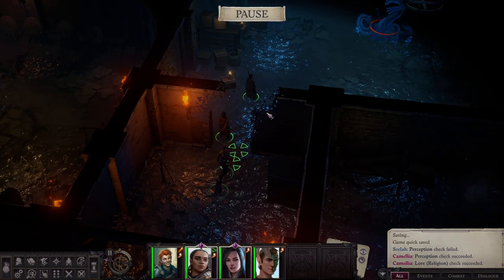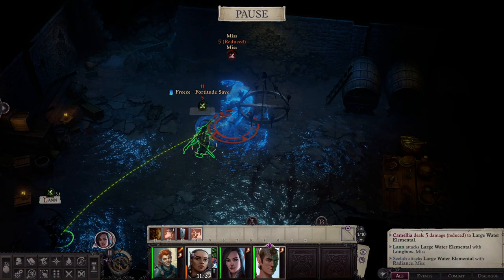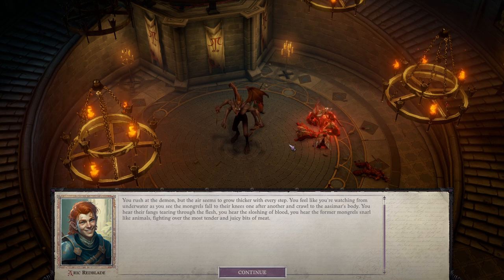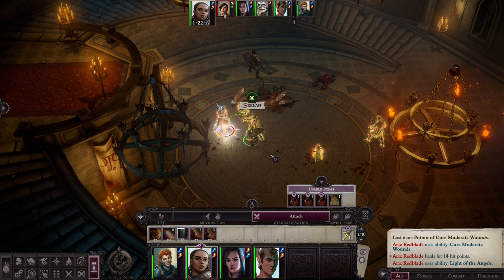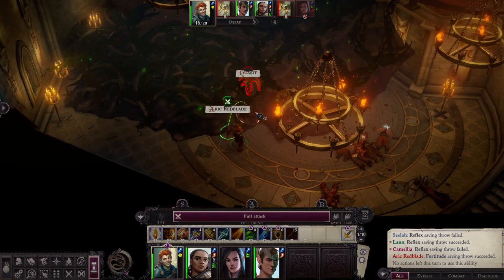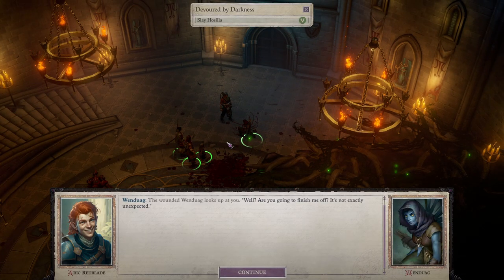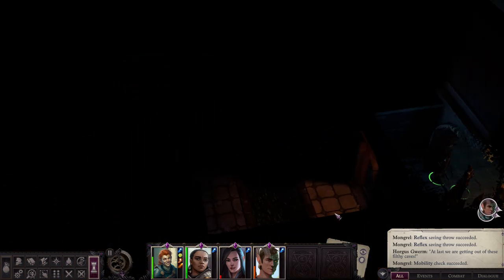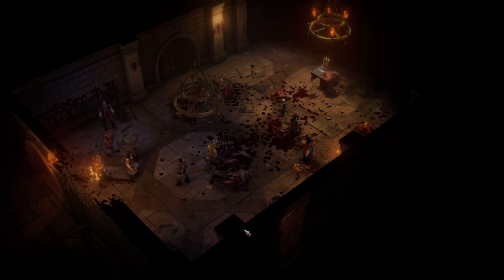Pathfinder: Wrath of the Righteous || Gameplay Demon Slayer || Episode 6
Join me for an epic gameplay session of Pathfinder: Wrath of the Righteous!
This highly-rated RPG features stunning graphics, a thrilling story, and challenging gameplay.
Follow along as we journey through the planes and take on the role of a mythic hero.
Don't miss out on all the action and join us for this exciting playthrough!

Pathfinder: Wrath of the Righteous is an isometric role-playing game developed by Cypriot studio Owlcat Games and published by META Publishing, based on Paizo Publishing's Pathfinder franchise. Announced through a Kickstarter campaign in February 2020, the game was released for Microsoft Windows and macOS on 2 September 2021. The game was released for PlayStation 4 and Xbox One on 29 September 2022 alongside a cloud-based version for Nintendo Switch.

Plot
The country of Mendev has been fighting a series of wars against the Worldwound, a magical portal that allows demons to travel from their home in the Abyss to the mortal world. These wars, called crusades, have been slowly losing ground, primarily because demons killed in the mortal world return to life in the Abyss.